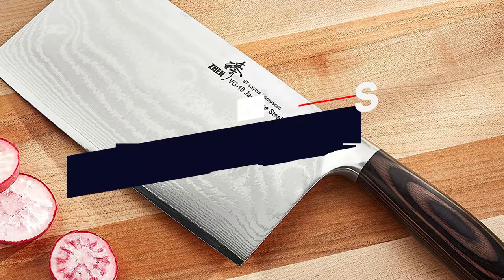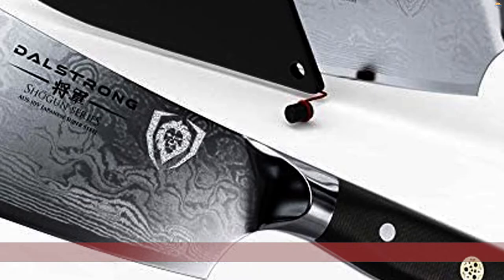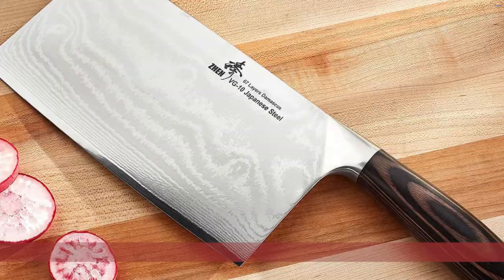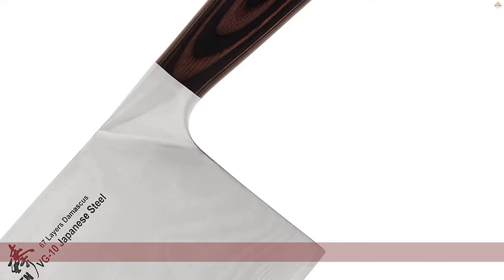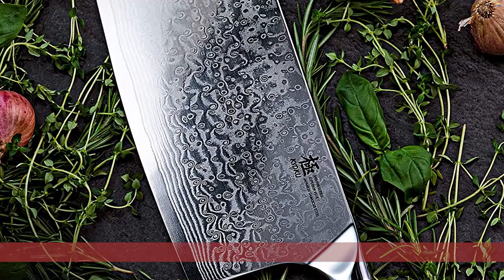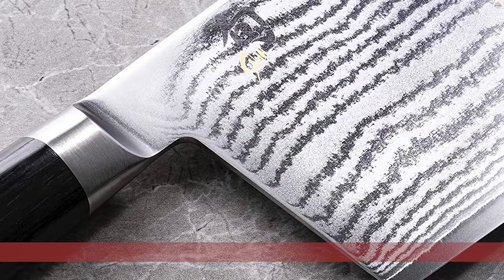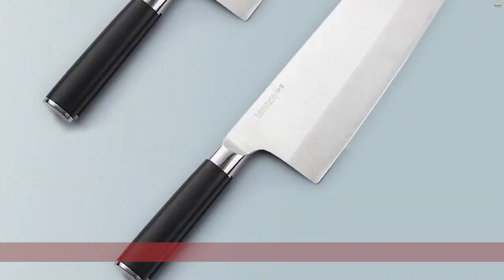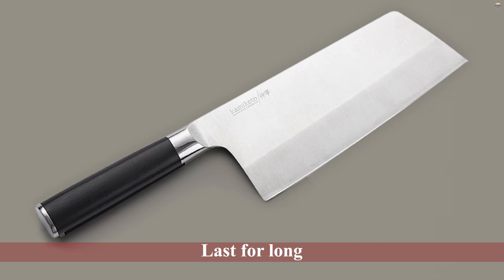Top 5 Best Japanese Cleavers Review 2023 | Sheath & Case, Razor Sharp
Best Japanese cleaver featured in this Video:
0.24 NO. 1. DALSTRONG Hybrid Cleaver & Chef Knife
1.05 NO. 2. ZHEN Japanese VG-10 67-Layer Damascus Steel Knife/Cleaver
1.45 NO. 3. KYOKU Vegetable Cleaver Knife
2.25 NO. 4. Shun Classic 7 Inch Cleaver
3.06 NO. 5. Kamikoto Chuka Bocho Cleaver

What is a Japanese cleaver?

A Japanese cleaver is a heavy knife with a blade that curves up slightly. With its heavy-duty design, the knife can cut through large pieces of meat with ease. A Japanese cleaver can also be used for chopping vegetables and other food items.

What is the best Japanese cleaver to buy?

If you are looking for the top Japanese cleaver, then you are in the right place.